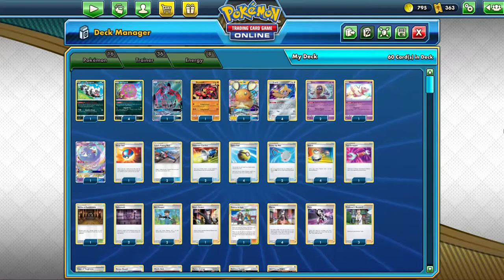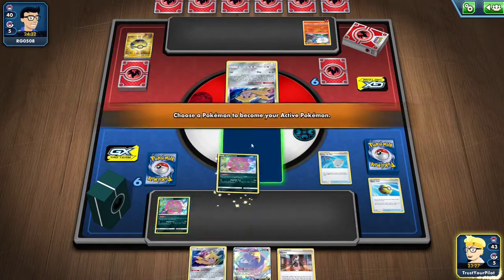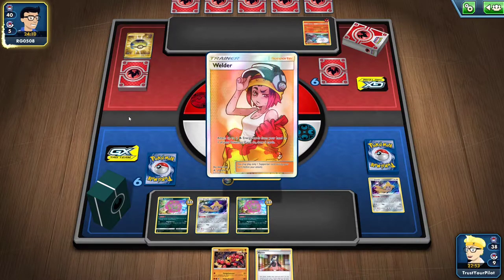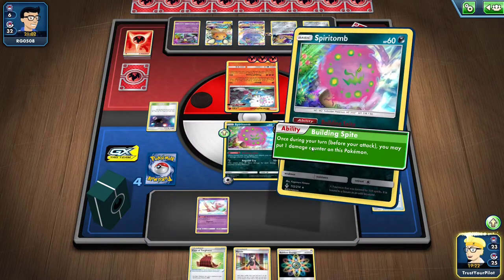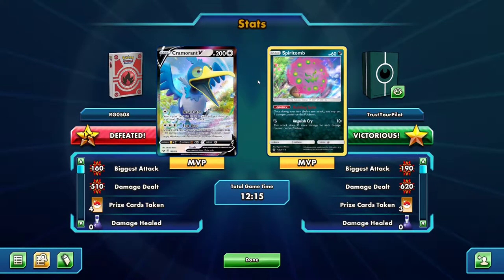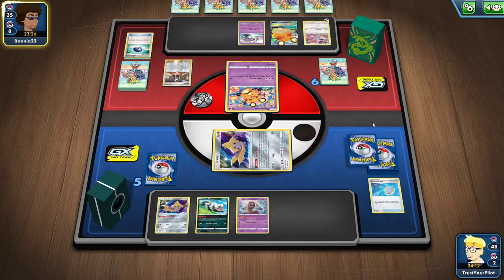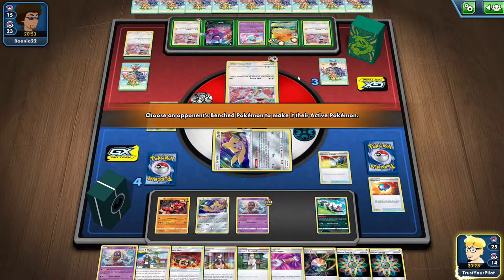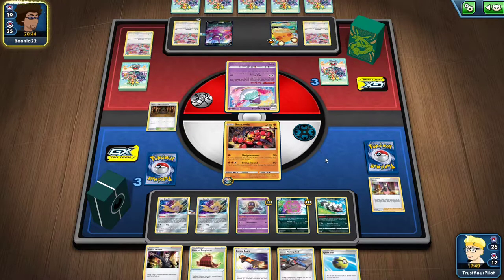Is Spiritomb the Best 1-Prize Deck Post-Darkness Ablaze & Pre-Rotation?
In my quest to find the best single prize deck in the Ultra Prism to Darkness Ablaze format, I took Spiritomb online against Baby Blacephalon and Mad Party to see who reigns supreme.

List:

#Pokémon - 16

* 1 Galarian Zigzagoon SSH 117
* 4 Spiritomb UNB 112
* 1 Yveltal-GX FLI 124
* 1 Buzzwole FLI 77
* 1 Dedenne-GX UNB 57
* 4 Jirachi TEU 99
* 2 Jynx UNM 76
* 1 Mew UNB 76
* 1 Oricorio-GX CEC 95

* 2 Spikemuth DAA 170
* 4 Marnie SSH 169
* 1 Cape of Toughness DAA 160
* 2 Hustle Belt CES 134
* 1 Piers DAA 165
* 1 Boss's Orders RCL 154
* 2 Bird Keeper DAA 159
* 4 Quick Ball SSH 179
* 1 Tool Scrapper RCL 168
* 2 Pokémon Catcher SSH 175
* 2 Escape Board UPR 122
* 2 Scoop Up Net RCL 165
* 1 Guzma & Hala CEC 193
* 3 Professor's Research SSH 178
* 1 Great Ball SSH 164
* 1 Shrine of Punishment CES 143
* 4 Switch SSH 183
* 2 Lana's Fishing Rod CEC 195

#Energy - 8

* 4 Rainbow Energy CES 151
* 2 Unit Energy {F}{D}{Y} FLI 118
* 2 Aurora Energy SSH 186